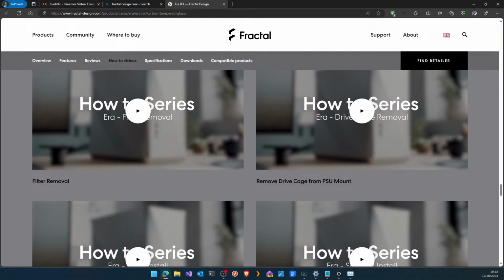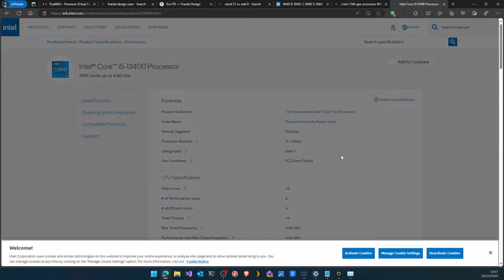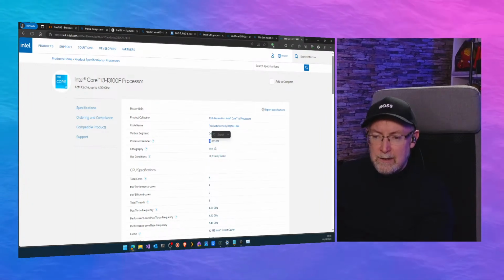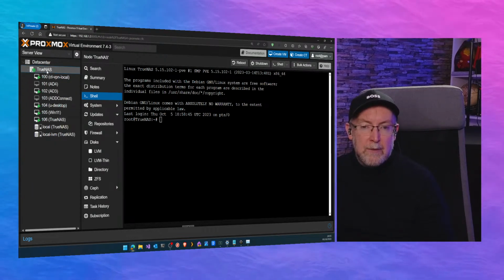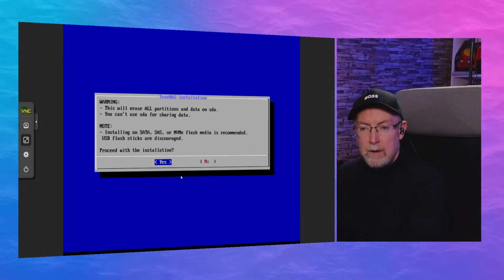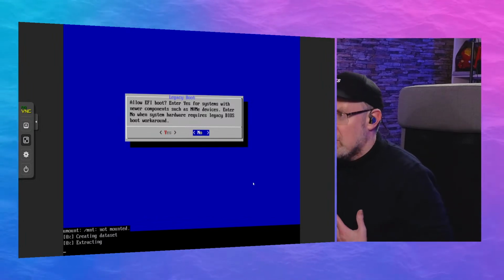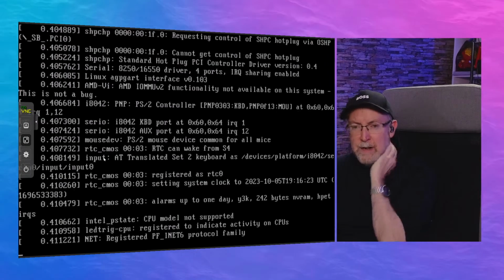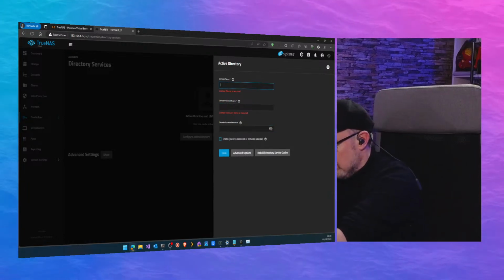Mastering NAS Setup: Proxmox vs. TrueNAS vs. Hyper-V | Networking, Cloud, and More!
🔥 Join us on this exciting tech journey as we dive into the world of Network-Attached Storage (NAS) setup! Whether you're a beginner or an experienced developer, this livestream is for you. We'll demystify the differences between Proxmox, TrueNAS, and Hyper-V.

👩‍💻 Discover the power of Ubuntu, Windows Servers, Azure, and delve deep into networking essentials. From NAS configuration to VPN setups, we've got you covered!

🗓️ Date & Time: Thursday at 7:15pm BST (6:15pm UTC, 1:15pm EST, 9:15pm Dubai)

🚀 Don't miss out on this tech extravaganza! Tune in, ask your burning questions, and level up your knowledge in networking and cloud infrastructure. See you there!